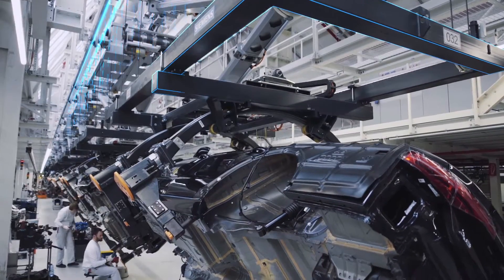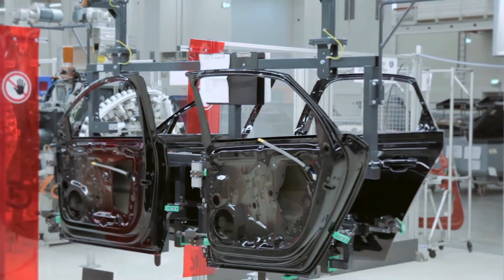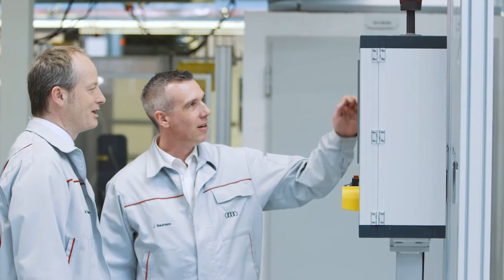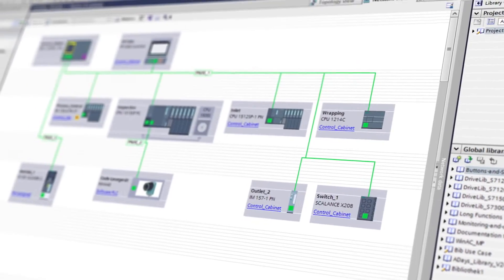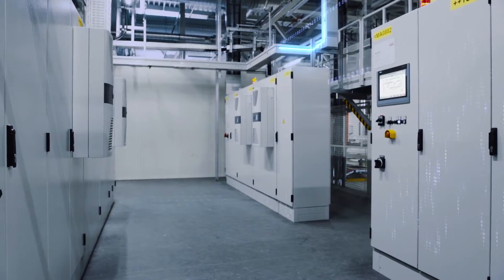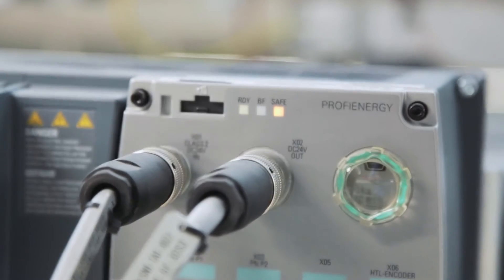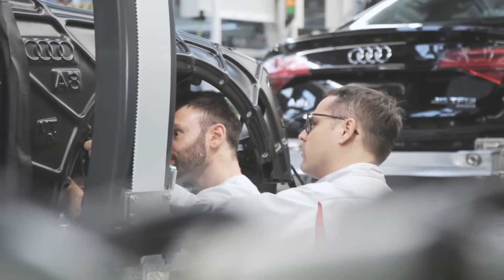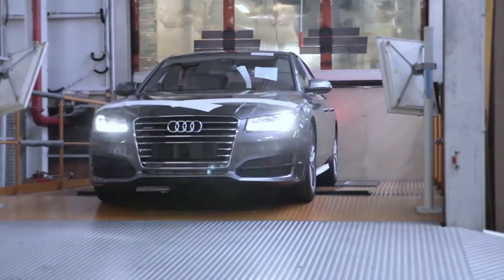Reduced complexity in production at AUDI AG in Neckarsulm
“With our new standard we have created a modular solution set. In principle we can cover the entire production hall with solutions encompassing Software, Hardware and Drive components. This avoids complexity but allows us to react flexibly.”
 Dr. Michael Niemeyer
Head of Automation Technology
AUDI AG, Neckarsulm